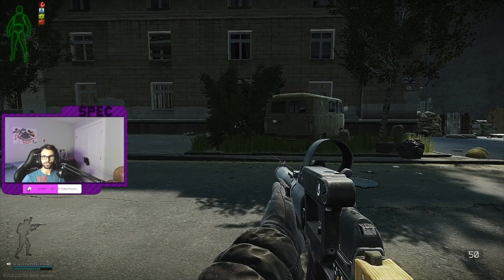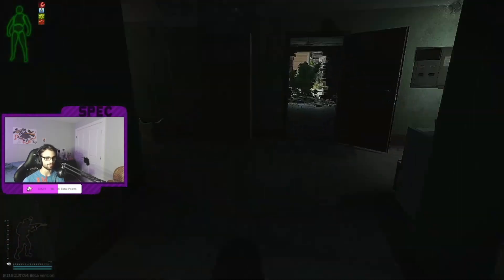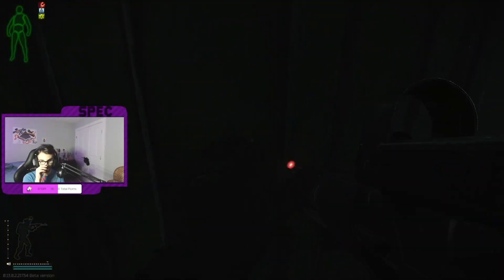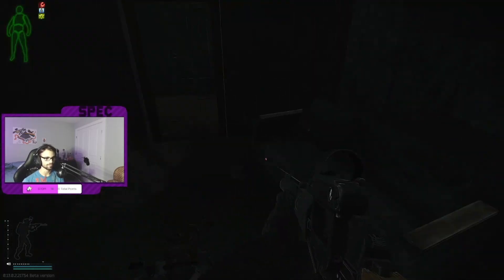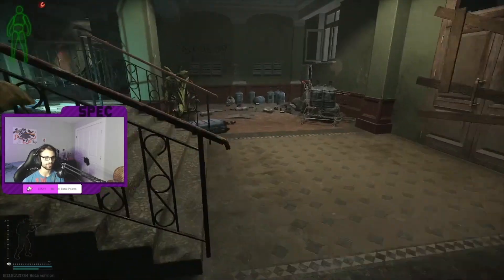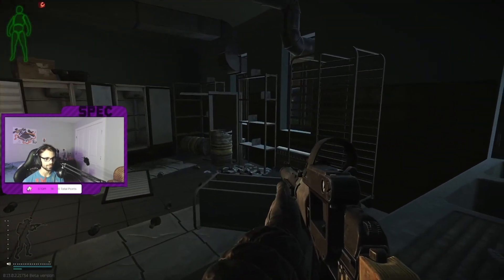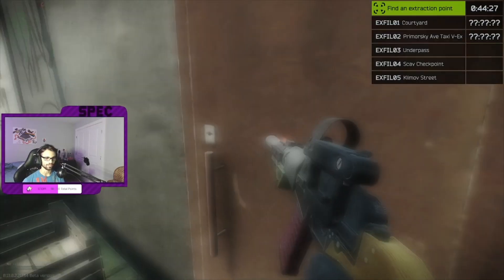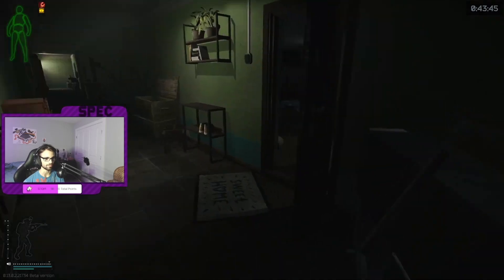Get RICH with this fast Streets of Tarkov loot run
I stream, feel free to drop in and ask questions.
P.S - The audio isn't quite synced up and I'm not sure why SORRY.